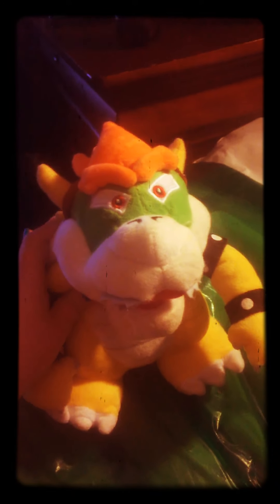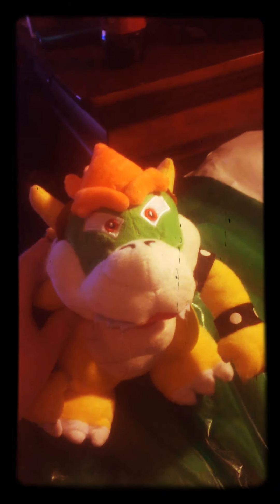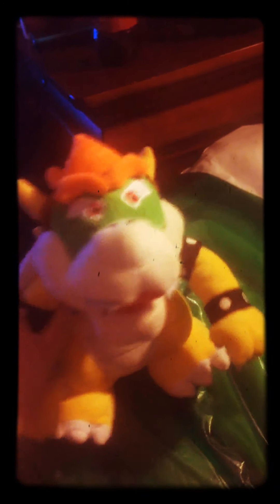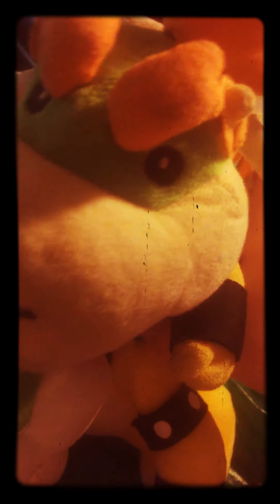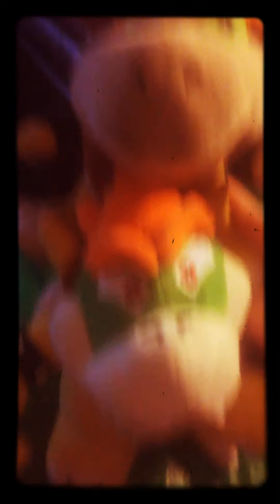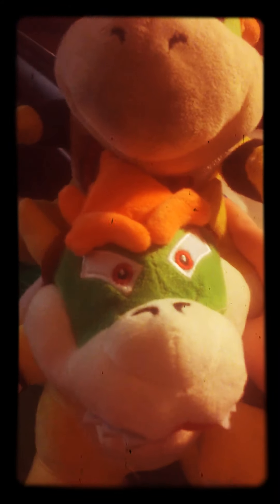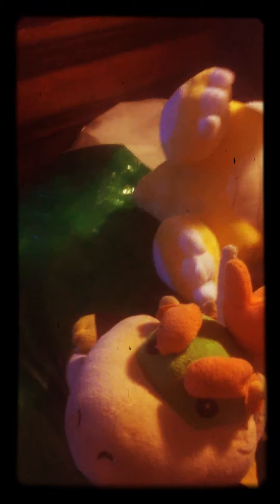Smp bowser yelled at junior